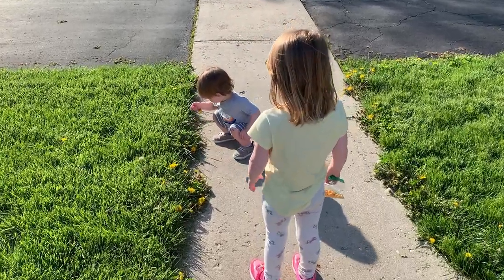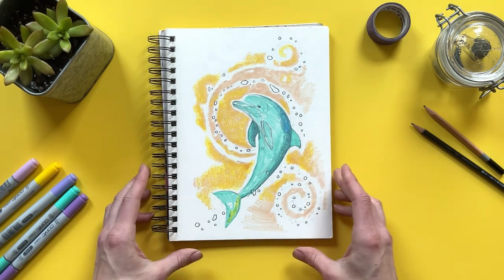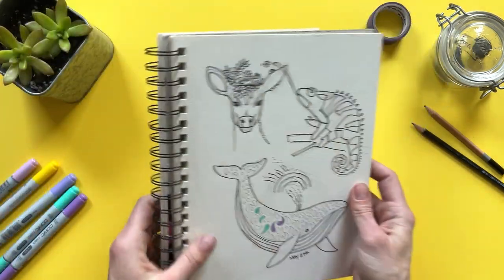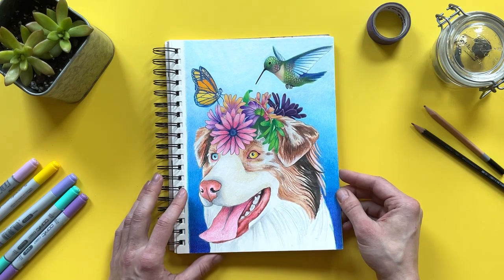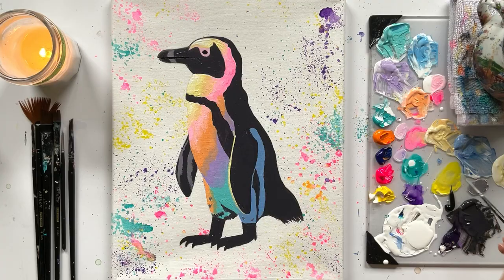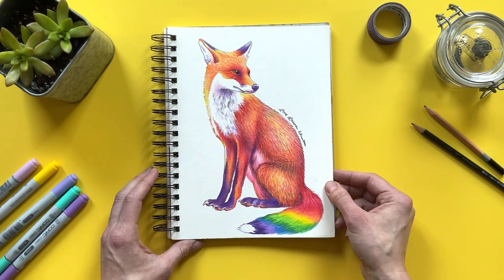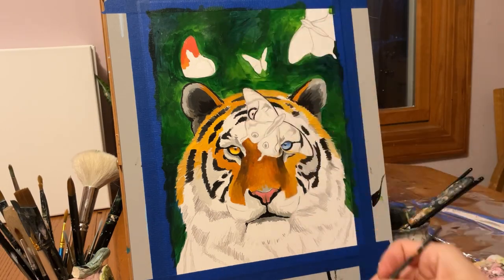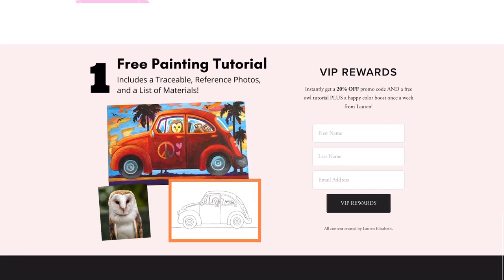Sketchbook Tour for (Tired Mother's) 🦋 1.5 Years of Work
Happy Mother's Day! Mom's this one's for you, my very first sketchbook tour. Save the date for the opening of my Etsy shop - August 26, also National Doggie Day!!!

Lauren's Amazon eBook: